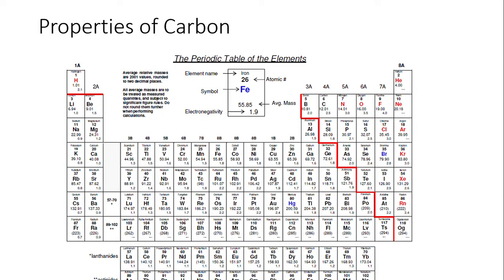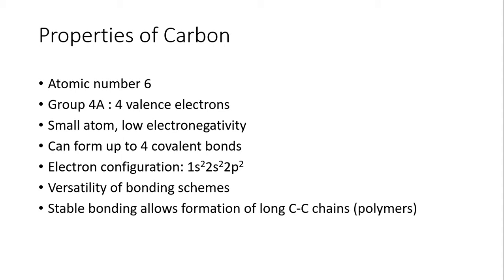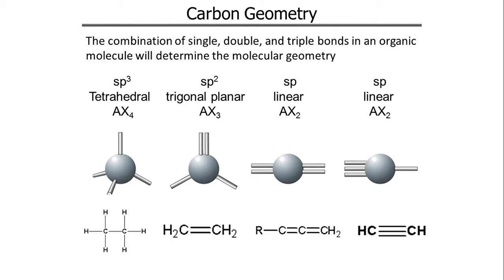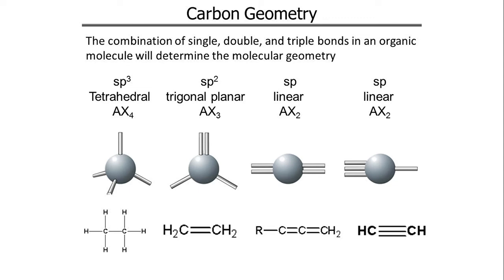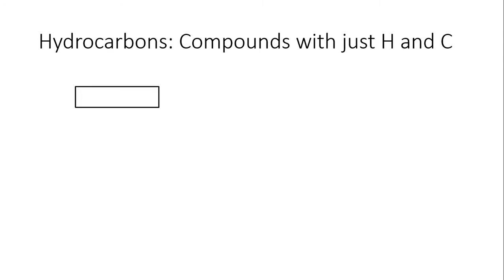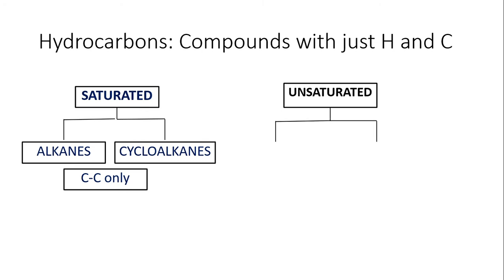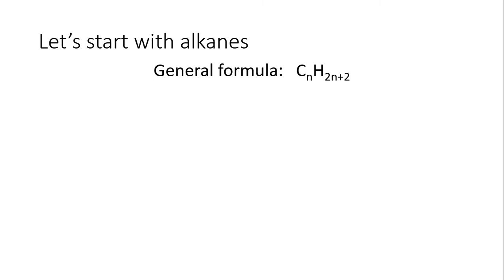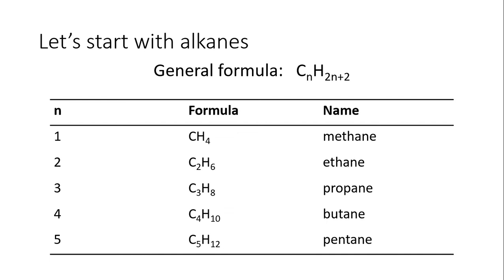CHEM 1B Intro Organic Chemistry 0520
From May 2020. Review of the properties of carbon and introduction to carbon compounds.